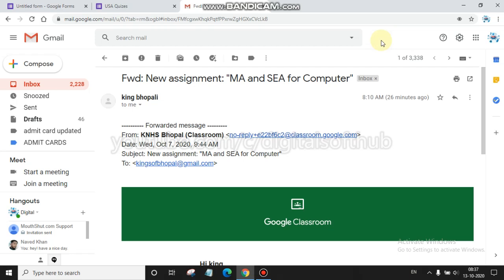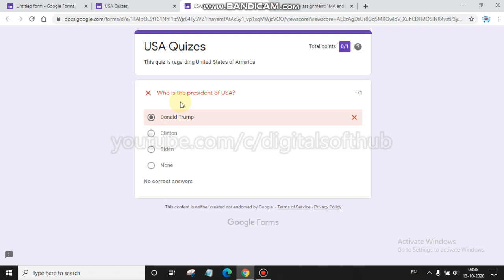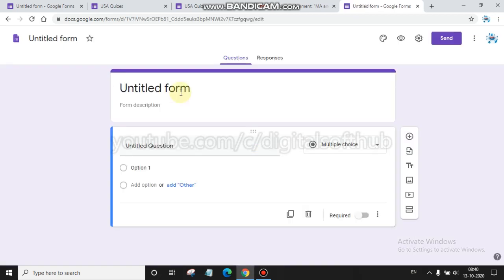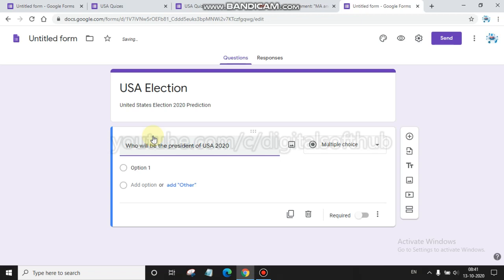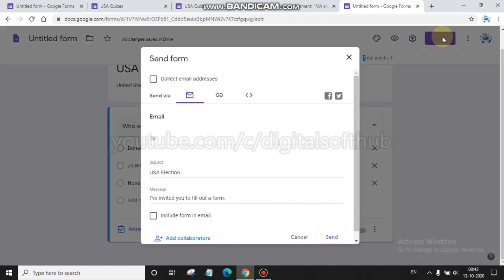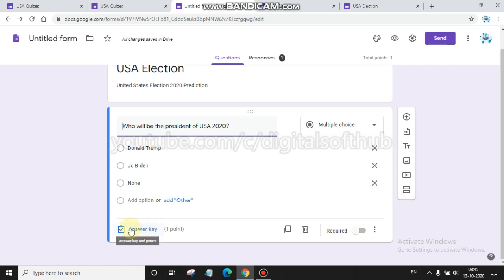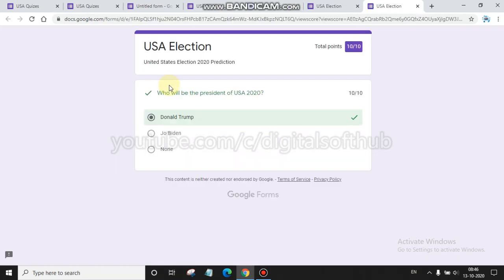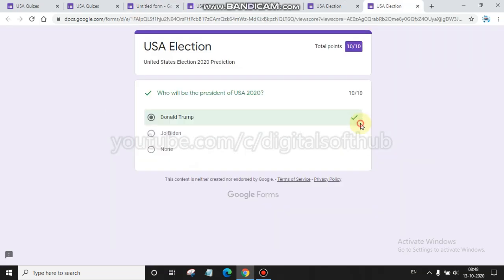Change Points for Google Quiz | Mark an Answer Right Check ✔️ | Create Quizzes with Google Forms